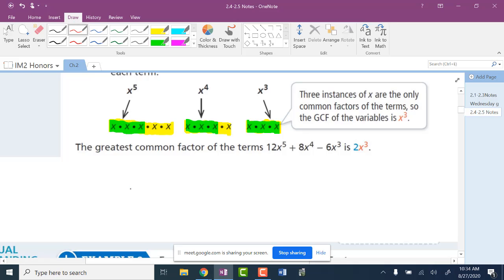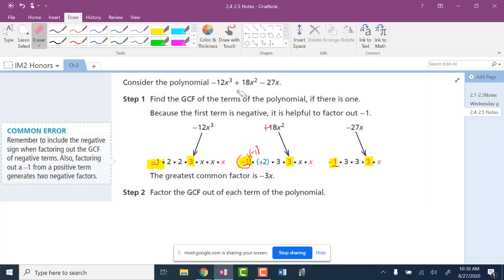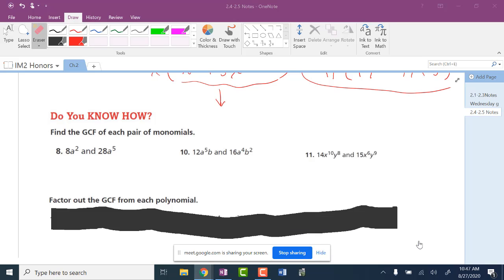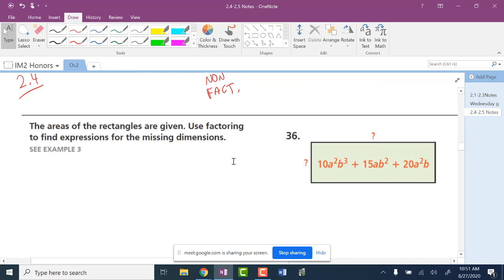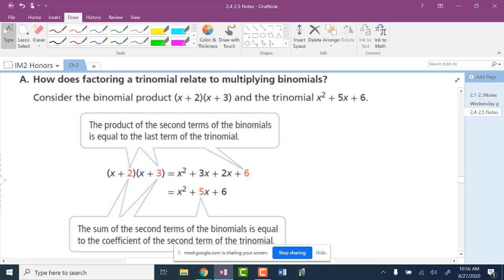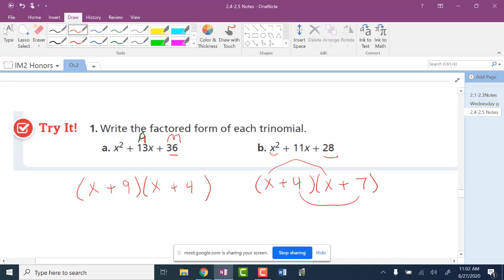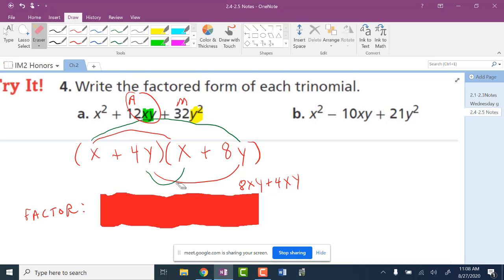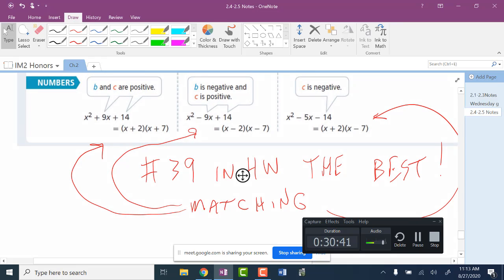2 4 2 5 Notes 5th hour